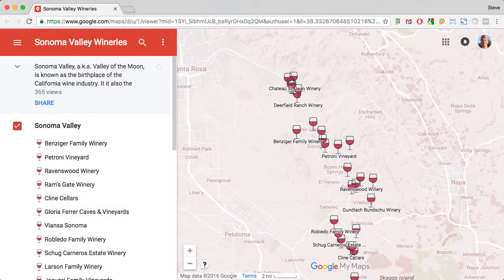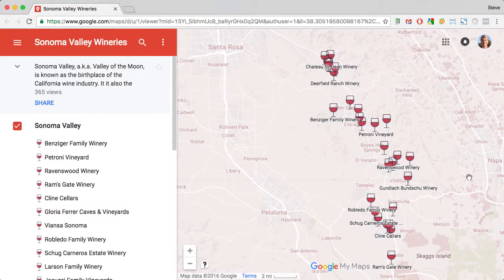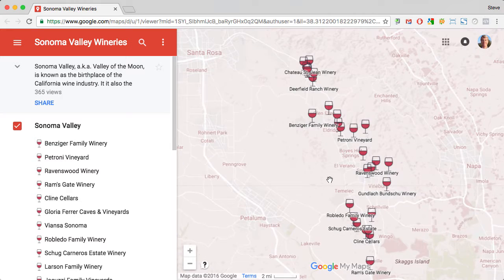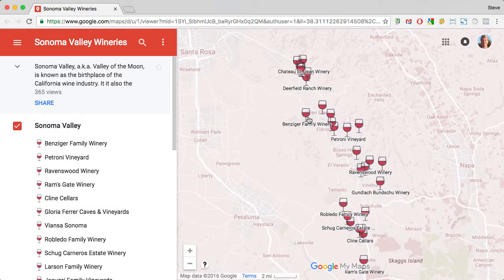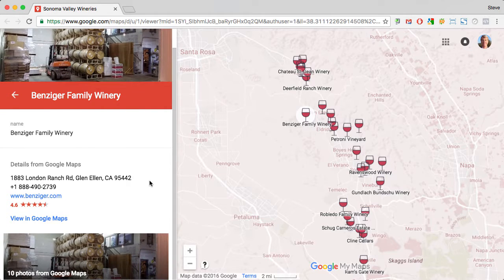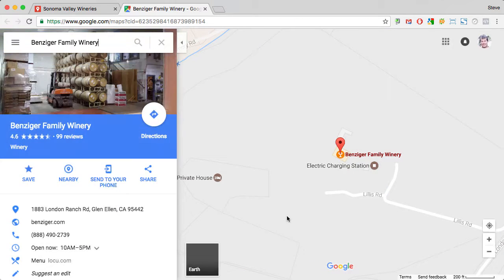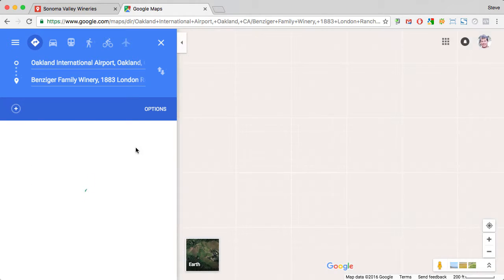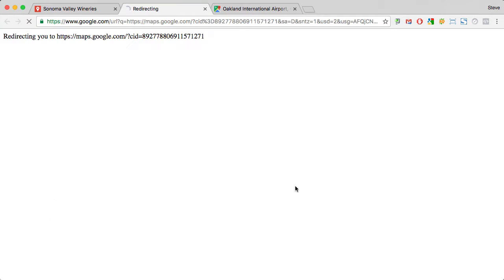Google My Maps: Navigating to Standard Google Maps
Navigate from a location in Google My Maps to standard Google Maps. Use a My Map as your starting point for driving directions.

The example used is a Google My Map of Sonoma Valley Wineries

12 Reasons to Move Your Business From Free Gmail to G Suite